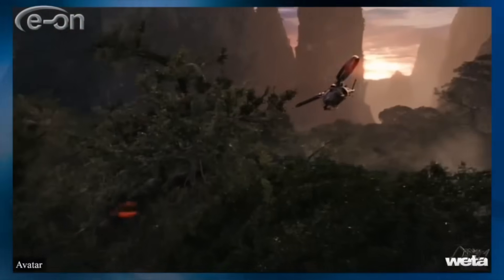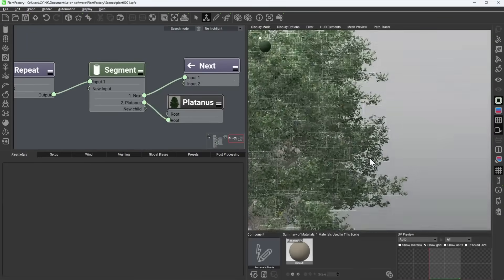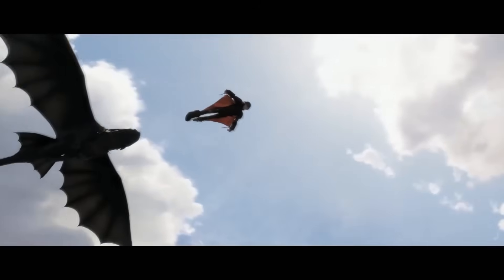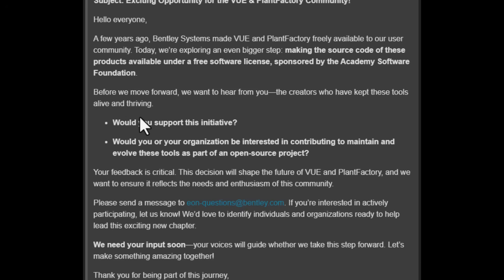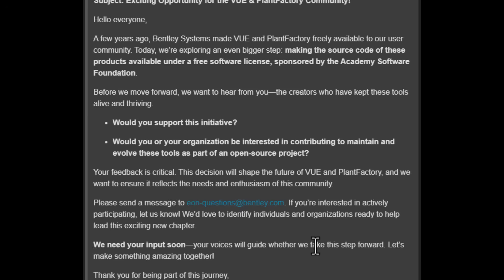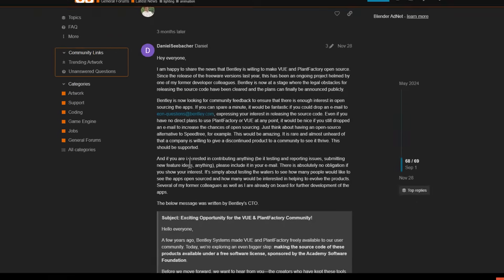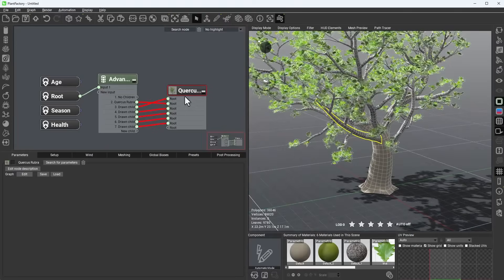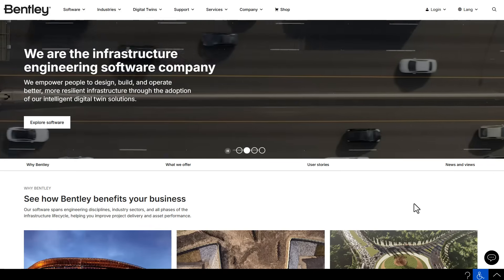Vue 3D & Plant Factory Are Going Opensource!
Bentley Systems is considering releasing the source code for its environment-creation tool Vue and plant-creation app PlantFactory as open-source software now that legal barriers have been cleared, and is asking the community to express interest to help make it happen.